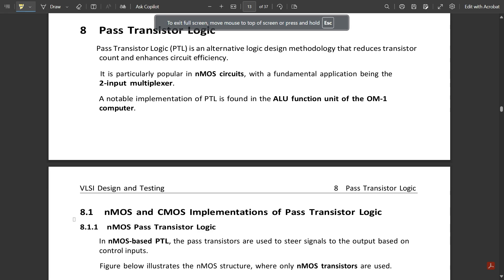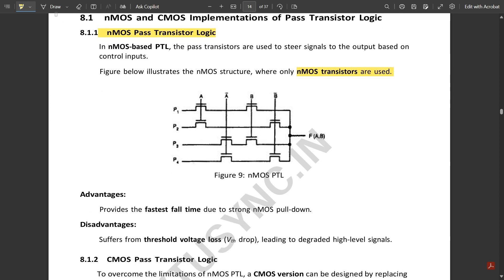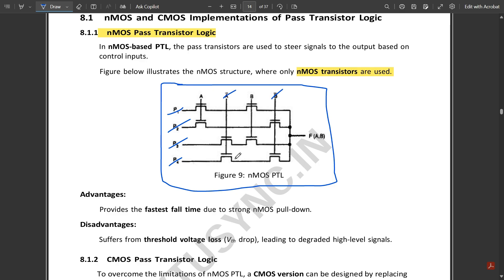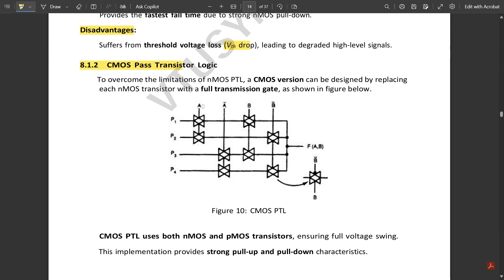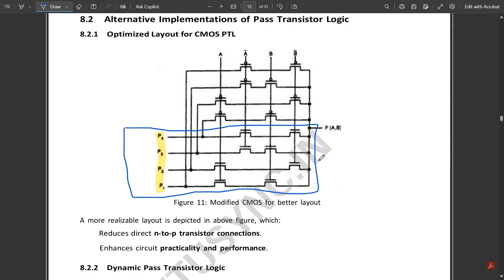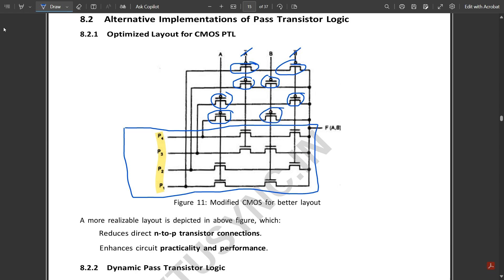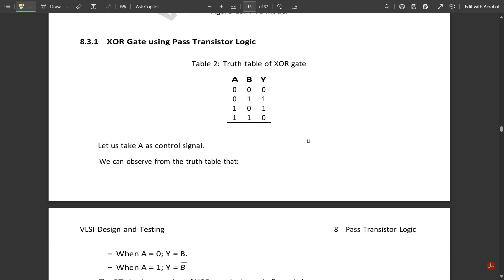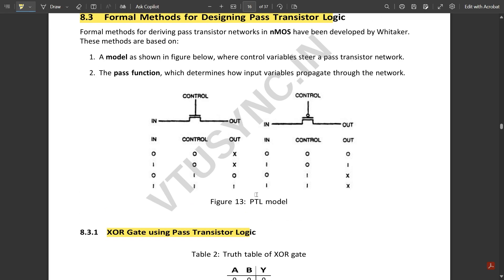7 c Model Paper Solution Explained Module 4 6th Sem VLSI Design & Testing ECE 2022 Scheme VTU